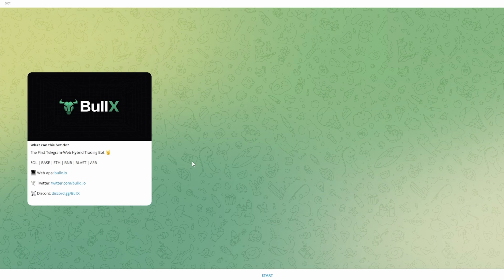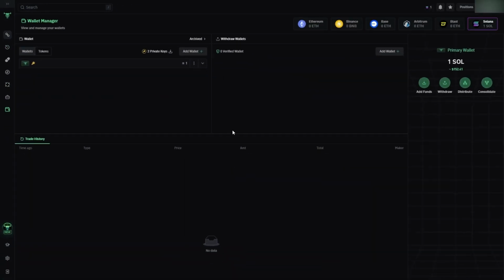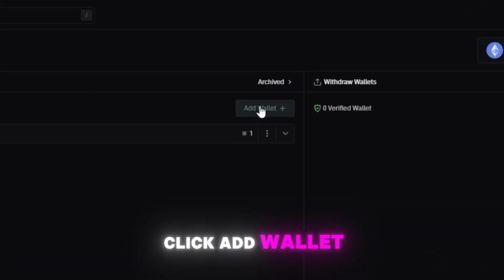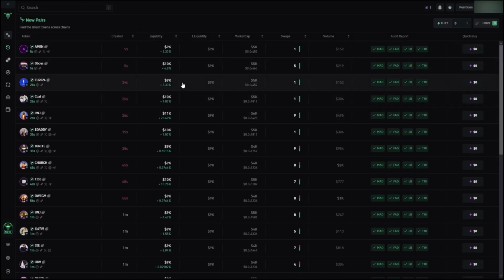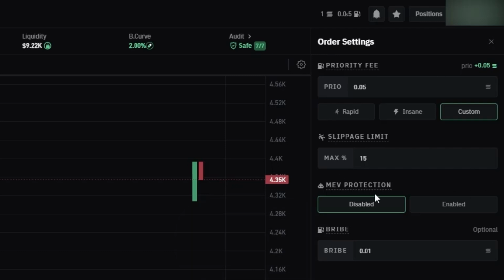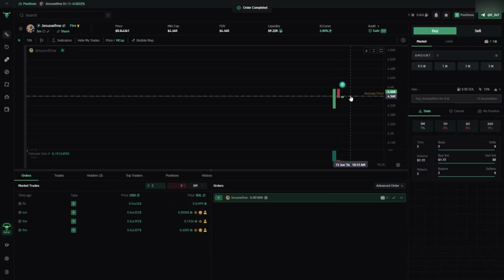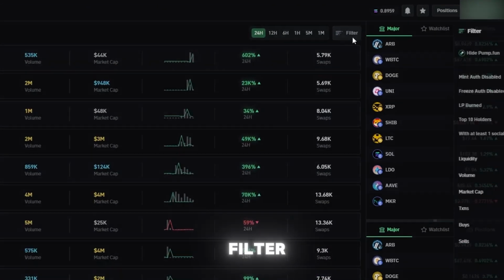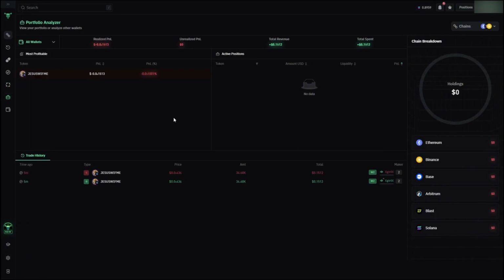BullX Tutorial: How To Use BullX Solana (2024)